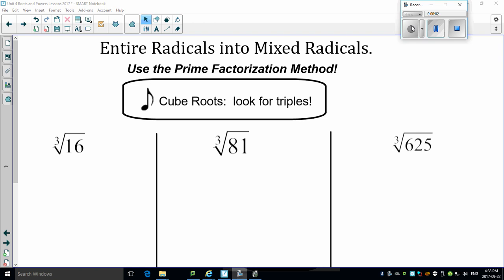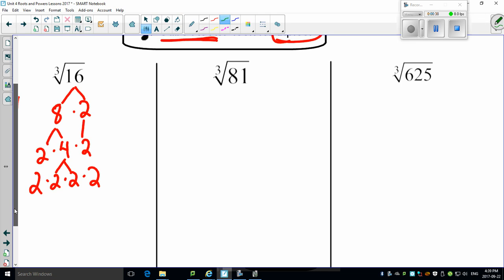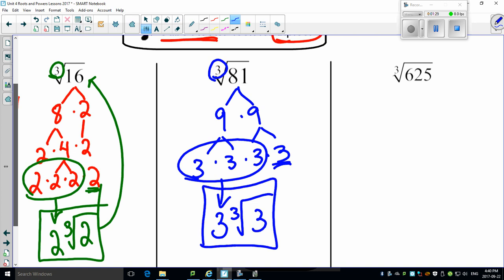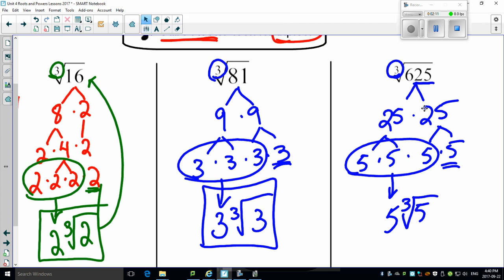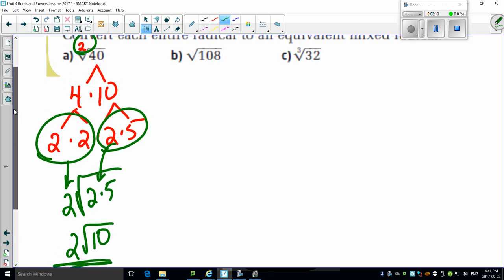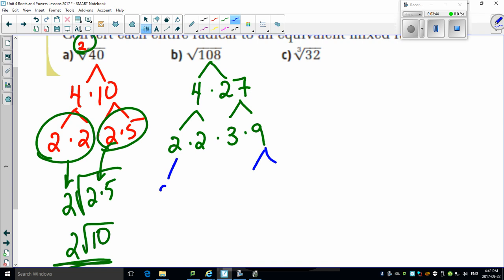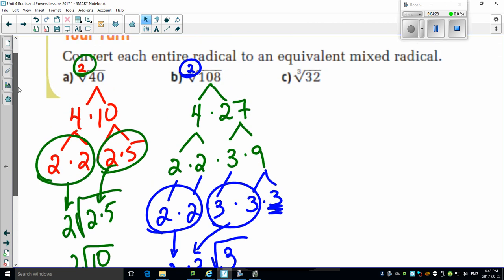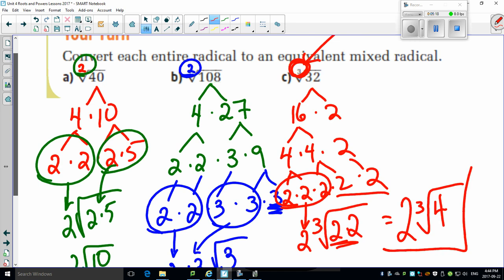Unit 4 3 4 More Whole Radicals to Mixed Radicals